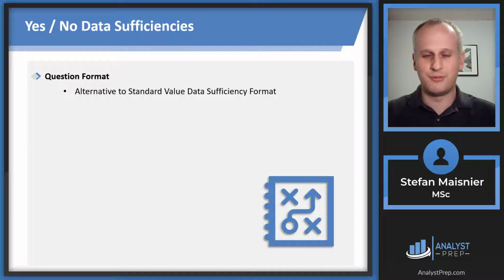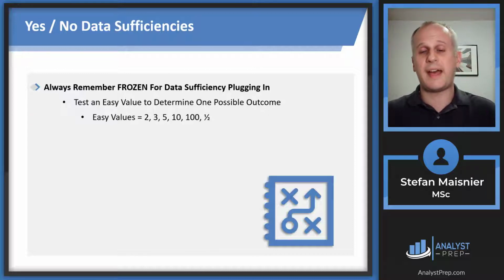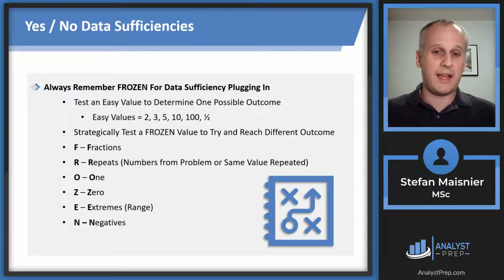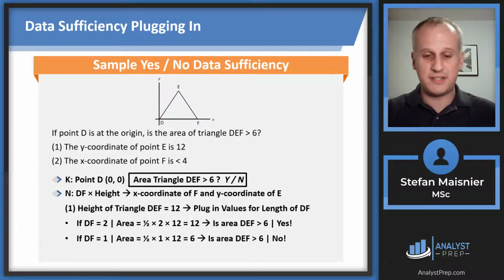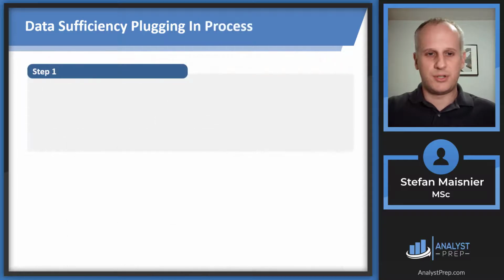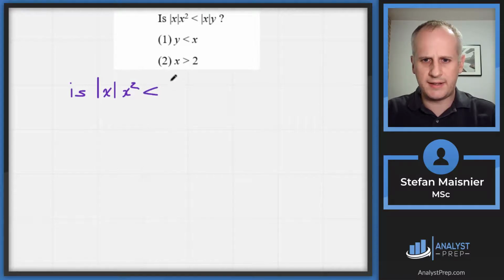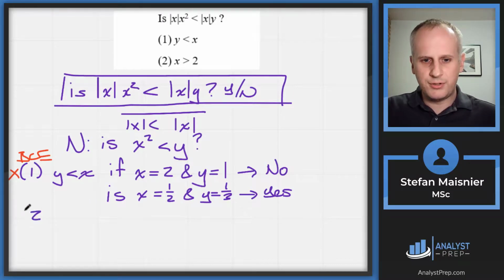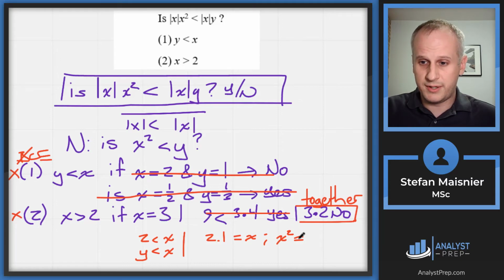Data Sufficiency Efficient Plugging In ​​​​​(GMAT Course – Overview & Question Types)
Master Efficient Plugging In for GMAT Data Sufficiency with AnalystPrep. This lesson explains how to solve yes/no data sufficiency questions by strategically testing numerical values, evaluating statements, and identifying whether the available information is sufficient to answer a question.

You'll learn how to distinguish yes/no questions from value-based questions, choose effective test numbers, and avoid common mistakes. The lesson includes worked examples involving coordinate geometry, inequalities, and absolute values to demonstrate efficient GMAT problem-solving techniques.

What You'll Learn:
✓ Understanding yes/no vs. value-based data sufficiency questions
✓ Interpreting the five data sufficiency answer choices
✓ Determining whether statements provide sufficient information
✓ Using strategic number substitution to test conditions
✓ Choosing positive, negative, zero, and fractional test values
✓ Identifying cases that produce different answers
✓ Evaluating statements independently and together
✓ Applying plugging-in strategies to coordinate geometry problems
✓ Solving inequalities and absolute value questions
✓ Avoiding unnecessary algebra through efficient numerical testing

Chapters:
0:00 Introduction to Efficient Plugging In for GMAT Data Sufficiency
0:17 Understanding Yes/No Data Sufficiency Questions
6:42 Sample Yes/No Data Sufficiency Using Coordinate Geometry
12:04 Step-by-Step Data Sufficiency Plugging-In Process
14:26 Example: Solving Absolute Value and Inequality Questions
20:39 Evaluating Statement Sufficiency Using Strategic Substitution
20:55 Final Review and GMAT Data Sufficiency Practice